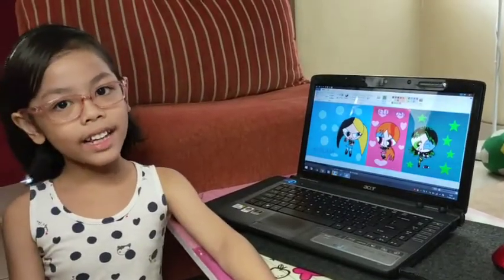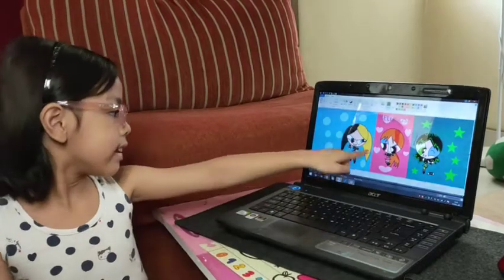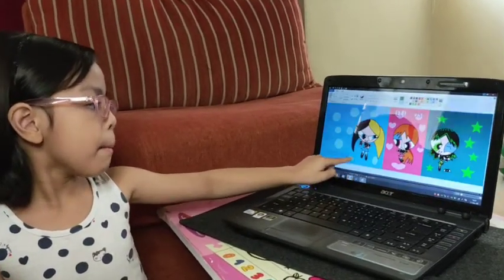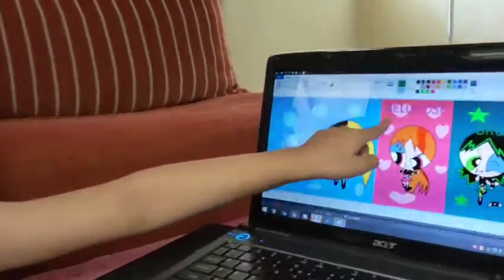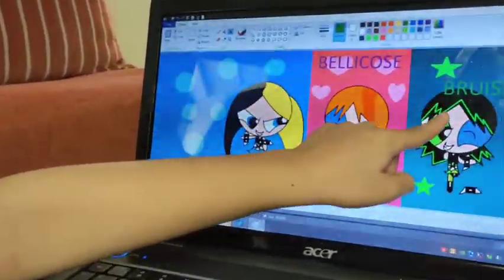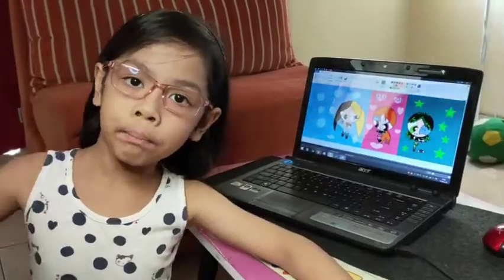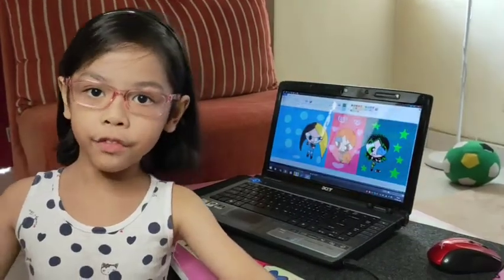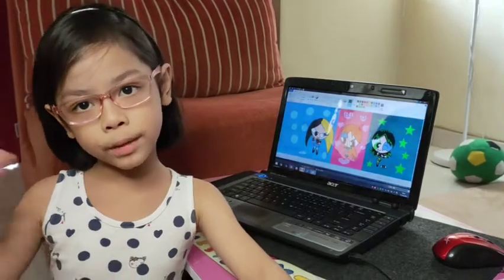Bedlam & her friends is done !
Harini Zalikha siapkan melukis Bedlam serta rakan²nya iaitu Bellicose dan juga Bruiser.